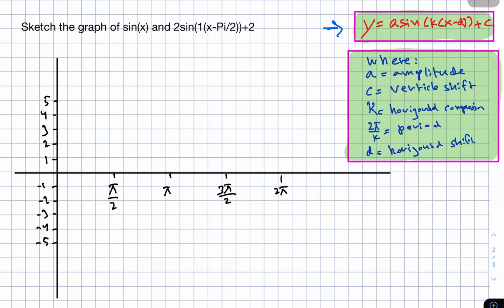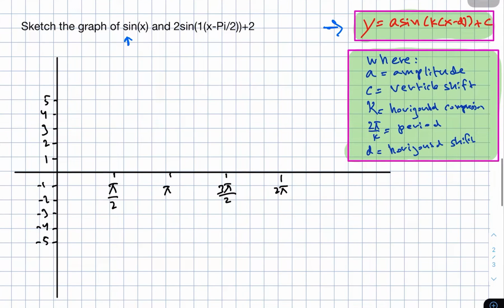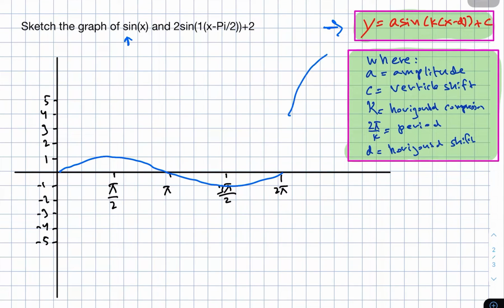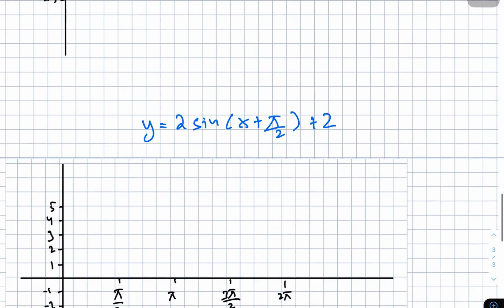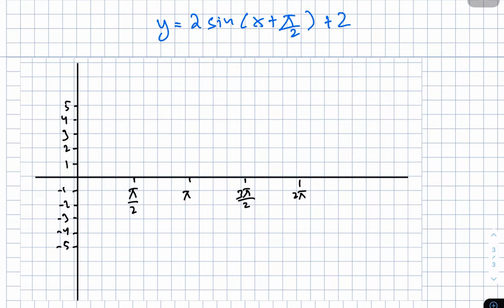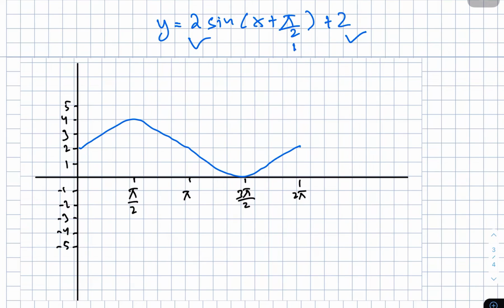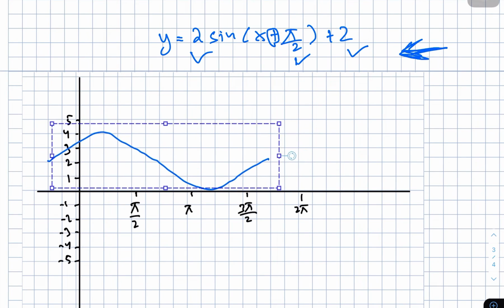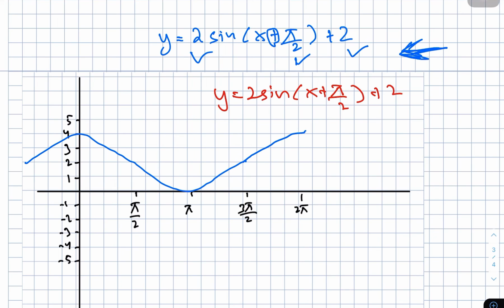Sketching the Graphs of Transformed Trigonometric Functions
In this example, we explore how to sketch the graph of a transformed trigonometric function. Want more practice? Enrol in some of our courses now!